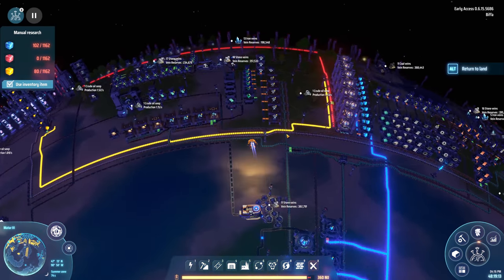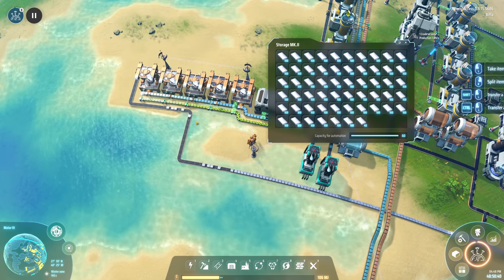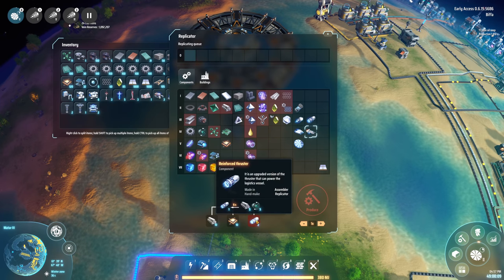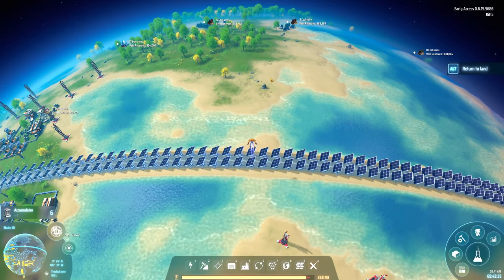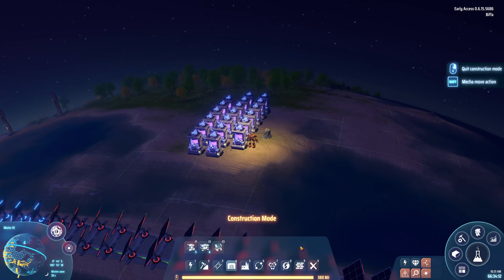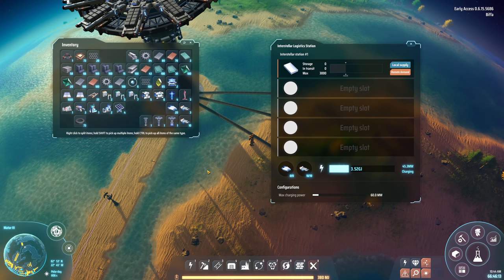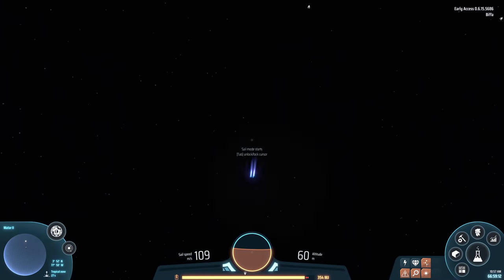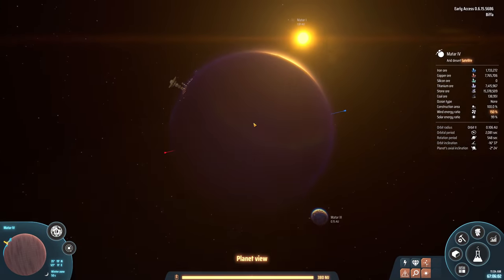Spaceships for Gas Giants & Moons are GLORIOUS in Dyson Sphere Program!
Enjoy my Dyson Sphere Program Gameplay :-)

➤All Music taken from in game